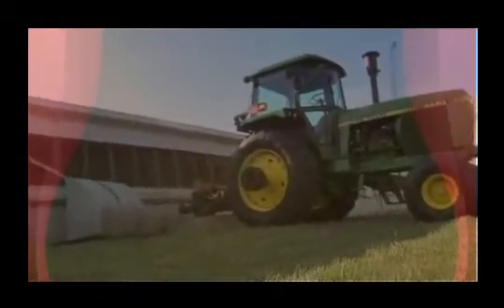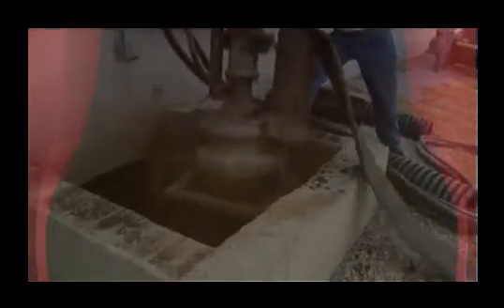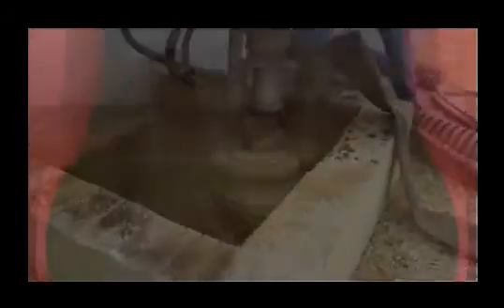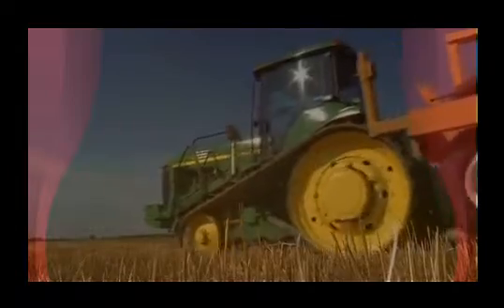The Scoop On Pig Poop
Jerry Niese is a hydro-bio-mass application engineer.  Why is his job important?  Take a look.Farmers are the ultimate recyclers. Jerry takes us step by step, sharing how farmers use pig waste as organic fertilizer for their fields.

In this fantastic, ear-rapingly-amazing episode of Peppa Pig YTP, Peppa Pig solves a mystery! Well... kind of. This was brought to you with the combined efforts ...

Swine CAFOs create a lot of waste but what if that waste isn't waste at all. What if it is actually a nutrient rich byproduct that replaces petroleum-based fertilizers, ...